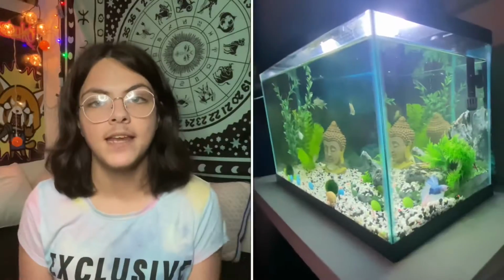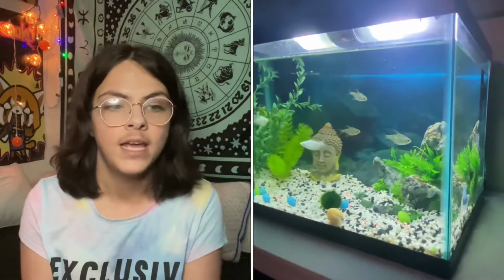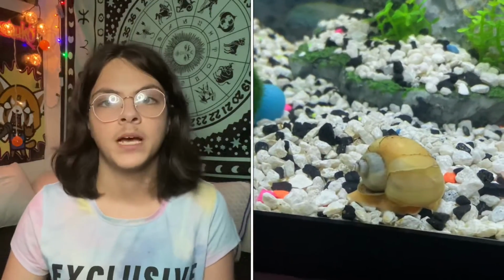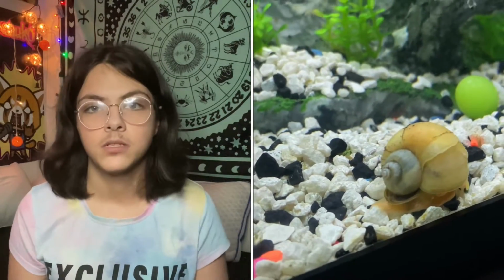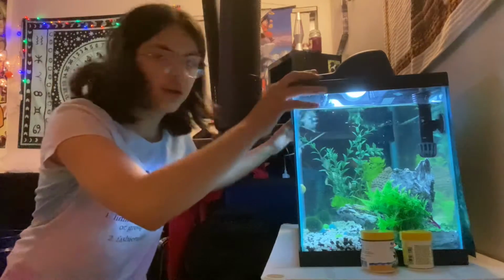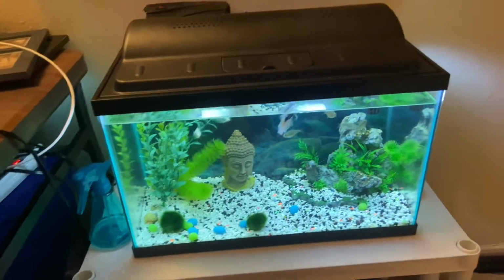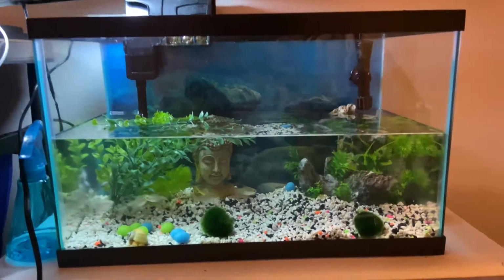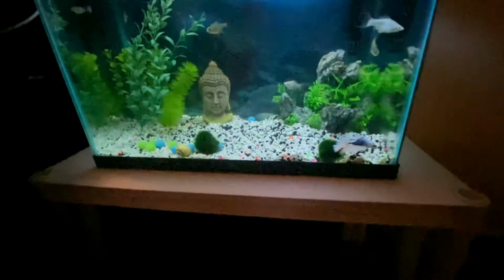10 Gallon Freshwater Bedroom Tank + Water Change!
Snap: Goe_han_👅😈✌